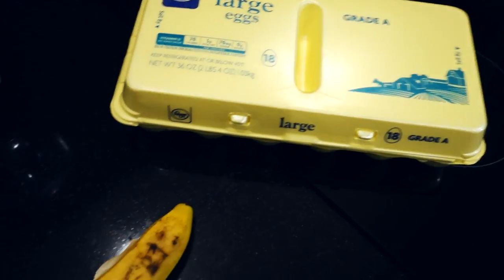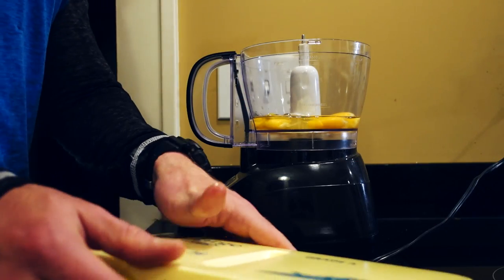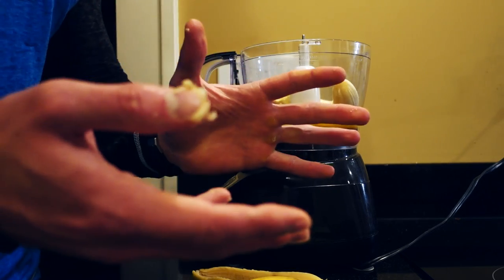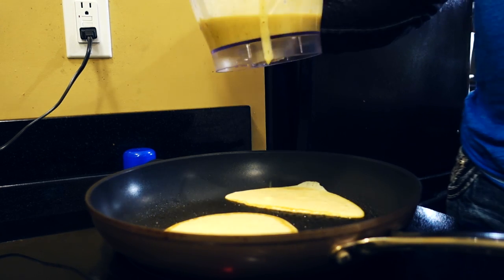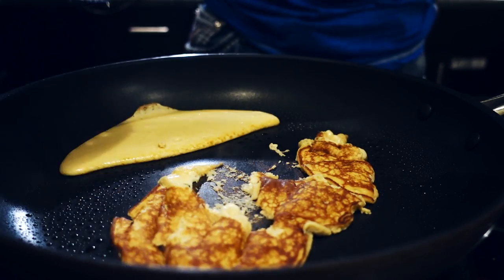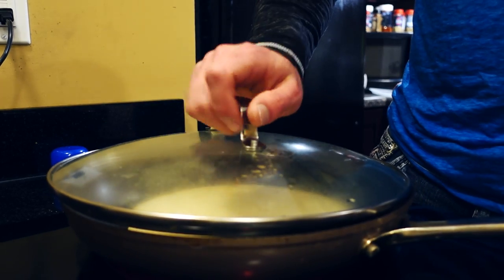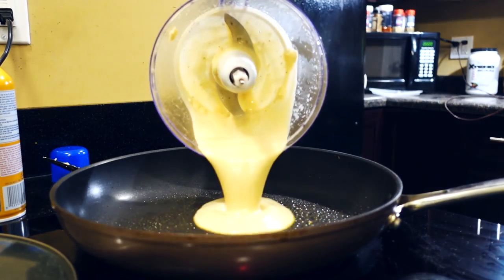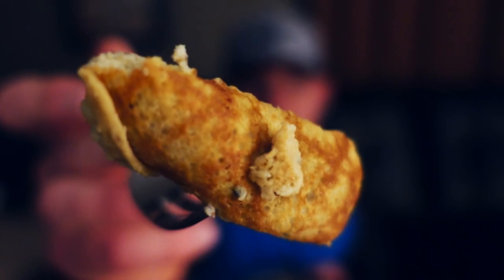2 Ingredient Protein Pancakes | Healthy Breakfast Recipe